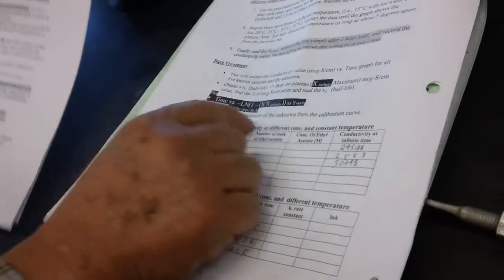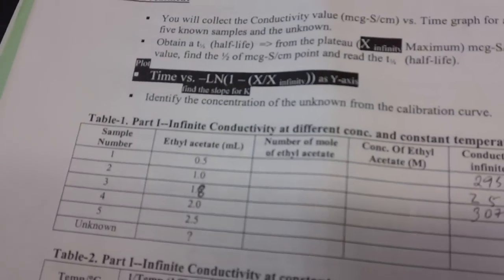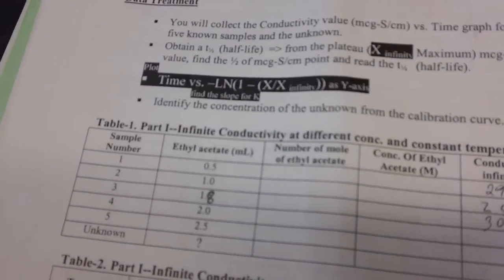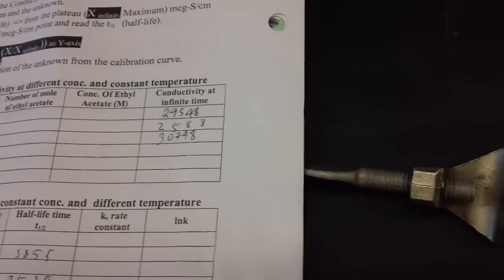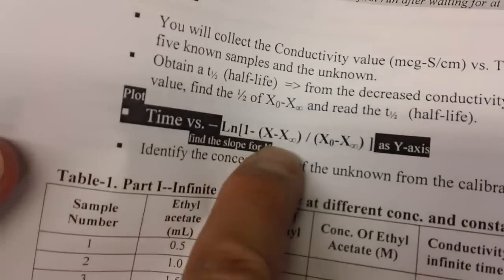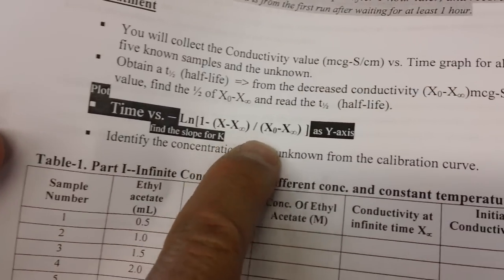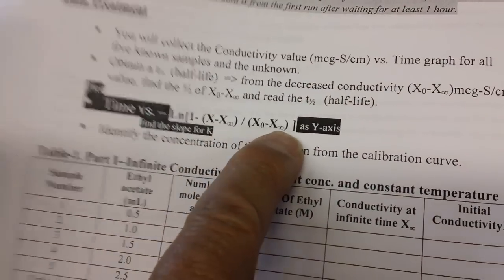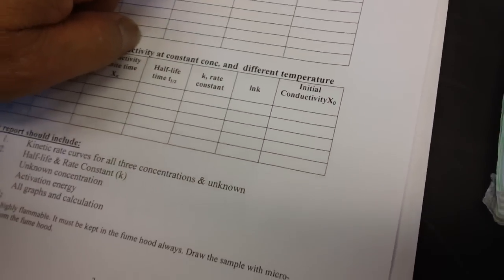Prof. Tai Park instructs Dr Rob Craig on the kinetics lab for CHM 240. video 4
Prof. Tai Park instructs Dr Rob Craig on the kinetics lab for CHM 240. KINETICS EXPERIMENTS IN THE UNDERGRADUATE CHEMISTRY
LABORATORY - MISTAKES AND MEASURES: ACID CATALYZED HYDROLYSIS OF Ethyl ACETATE AS AN EXAMPLE
The kinetics data will be obtained  at 25 C under three different initial mixing conditions (Ethyl
acetate in excess, hydroxide in excess, second order conditions --
ie. 1:1 mixing), at 35 C under second order conditions.
From these data, the order of the reaction, the rate constant and the
enthalpy of activation can be deduced.